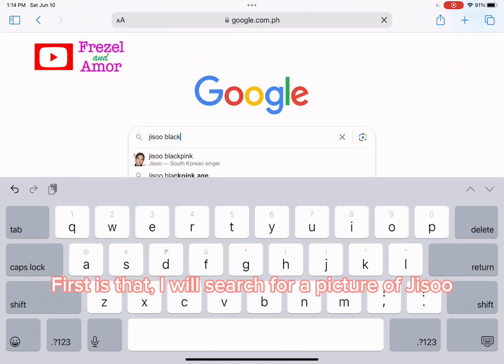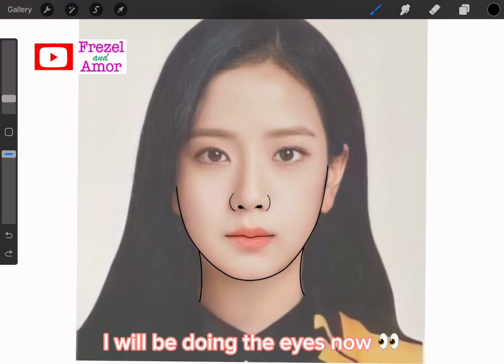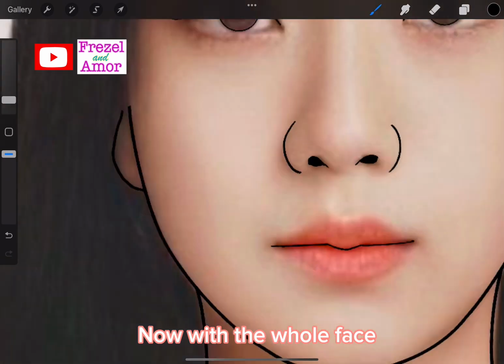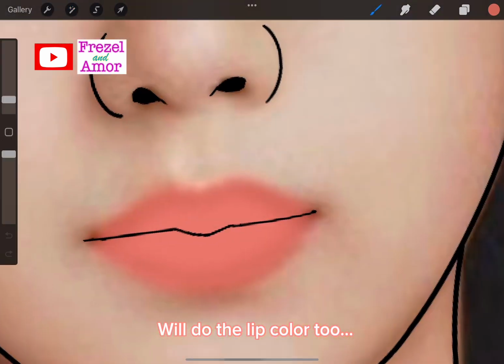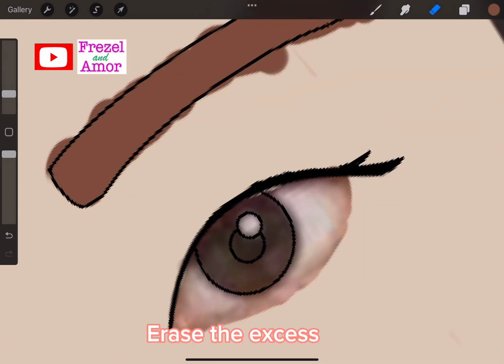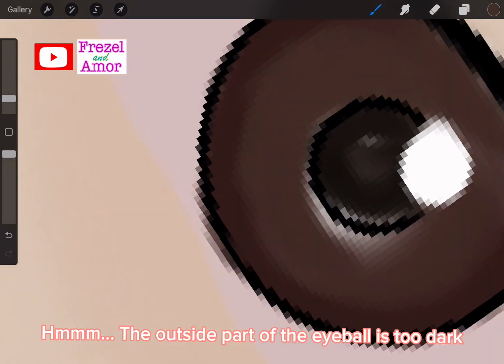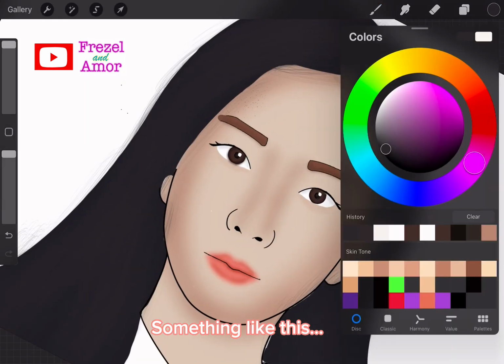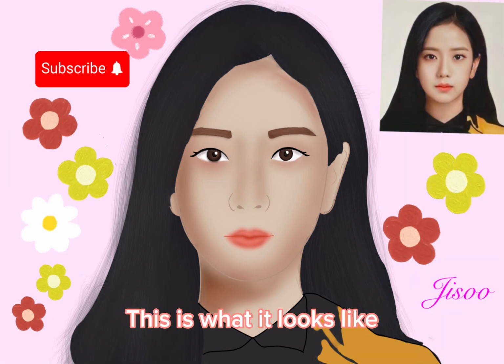🌸Drawing JISOO 🖌️ BLACKPINK (Easy & Fast)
Master the art of tracing and drawings using powerful digital tool,
Procreate.
Follow along for the easy guide on how I do it and
lets create inspiring portrait of Jisoo from Blackpink.